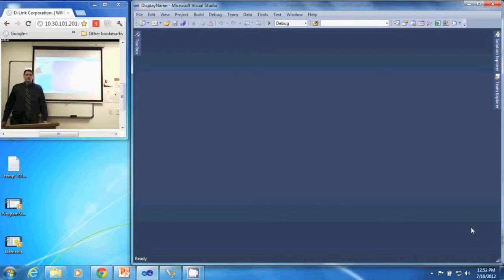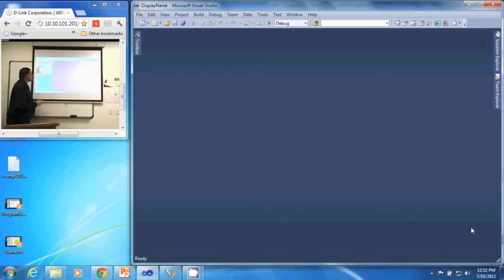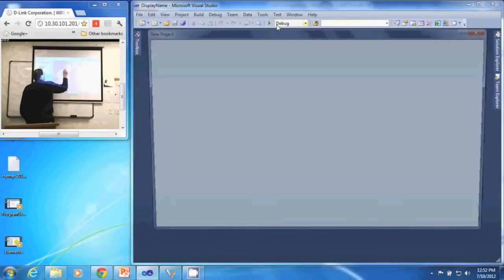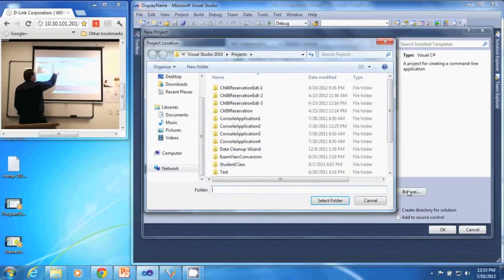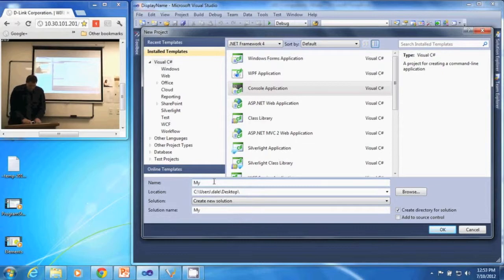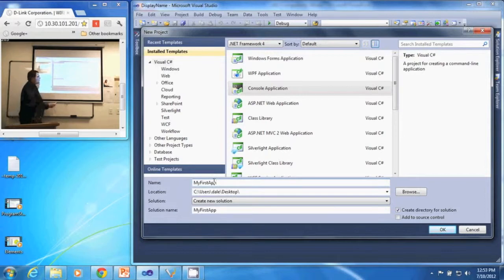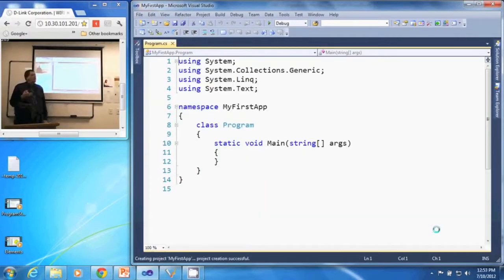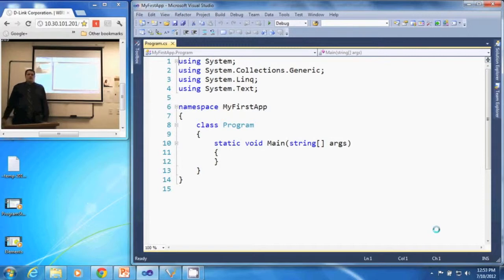Create a New C# Project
A discussion of how to create a new C# console application in Visual Studio 2010